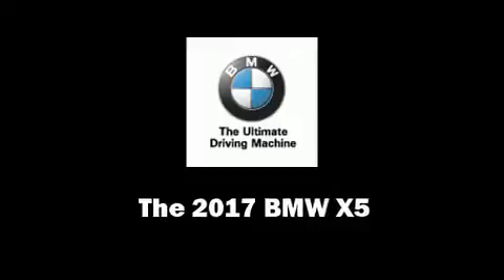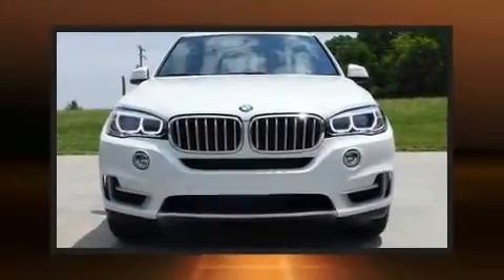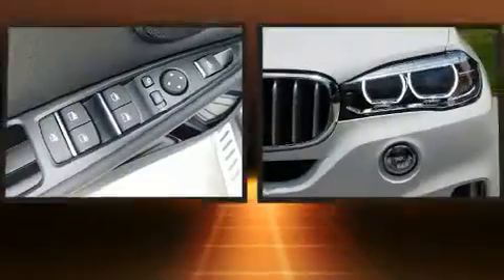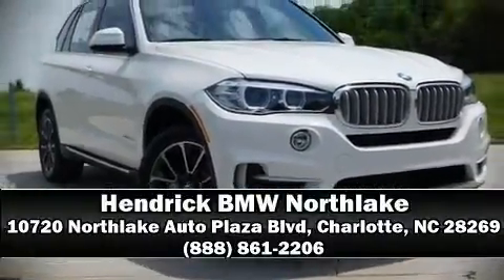2017 BMW X5 xDrive35i in Charlotte, NC 28269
10720 Northlake Auto Plaza Blvd

Get excited about the 2017 BMW X5 Under the hood you'll find a 6 cylinder engine with more than 300 horsepower, and for added security, dynamic Stability Control supplements the drivetrain. All wheel drive provides for safe passage, regardless of road or weather conditions. A turbocharger further enhances performance, while also preserving fuel economy. Top features include a split folding rear seat, 1-touch window functionality, speed sensitive wipers, an automatic dimming rear-view mirror, heated seats, power door mirrors and heated door mirrors, an overhead console, and the power moon roof opens up the cabin to the natural environment. With high intensity discharge headlights illuminating your path, you'll always appreciate maximum visibility. In the event of a rollover collision, side curtain airbags provide additional protection for outboard seated passengers. Our experienced sales staff is eager to share its knowledge and enthusiasm with you. We'd be happy to answer any questions that you may have. We are here to help you.